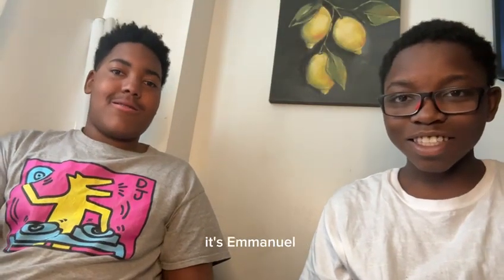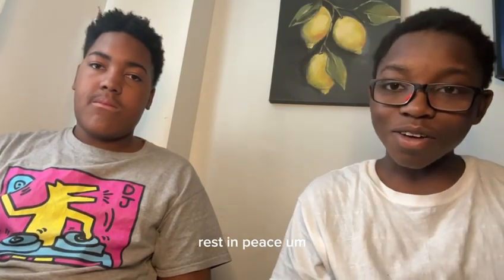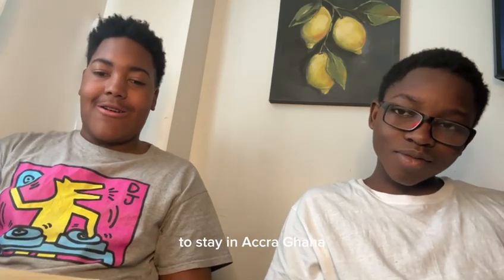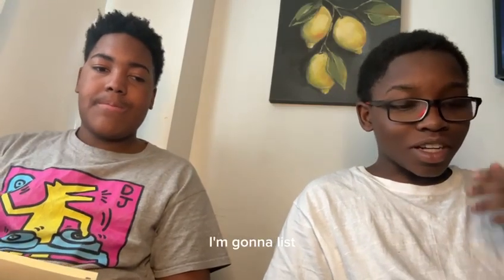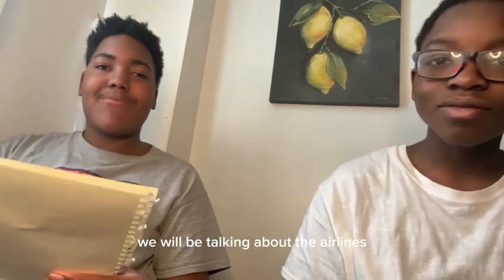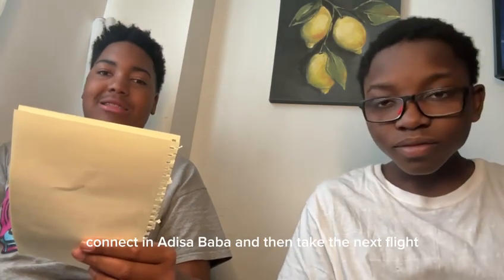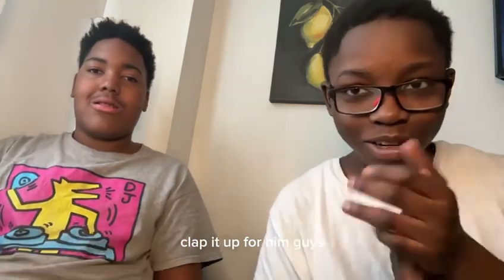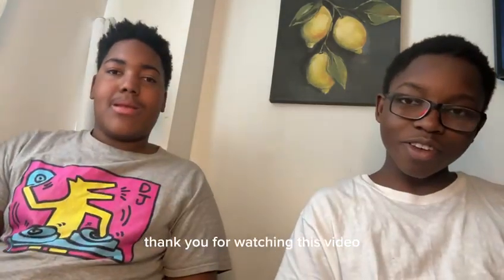Accra: The Coolest City You've Never Visited (for first timers)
Join me and my friend on this thrilling adventure as we dive into our collaborative project, showcasing the vibrant beauty of Accra, Ghana! We used the amazing CapCut for editing, allowing us to elevate our visuals with stunning effects and seamless transitions. We had an absolute blast creating this, and we can’t wait for you to enjoy it as much as we did!